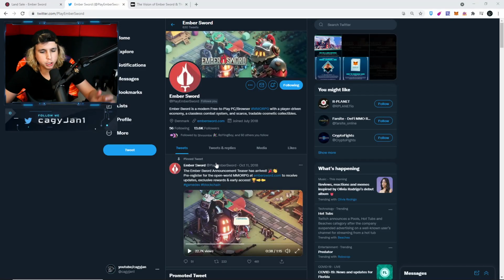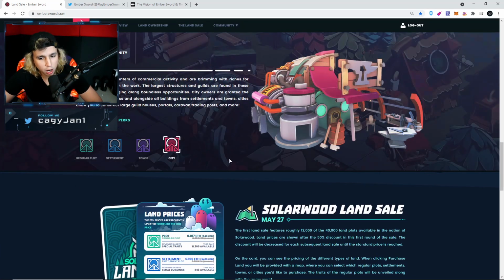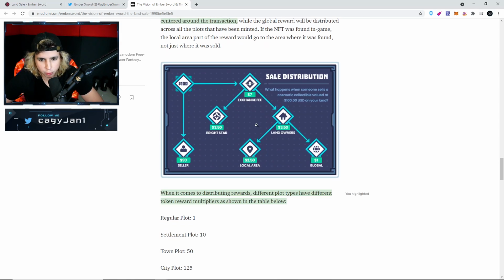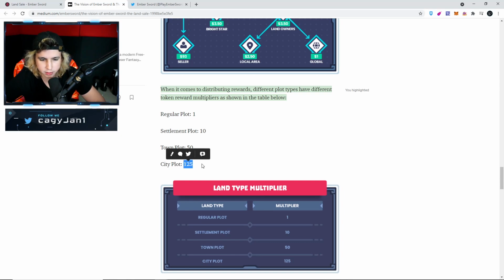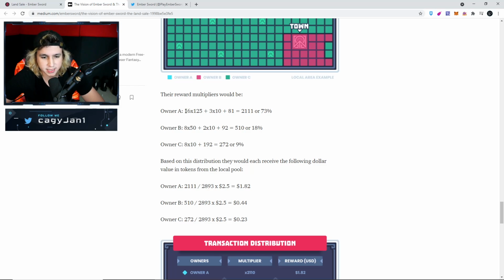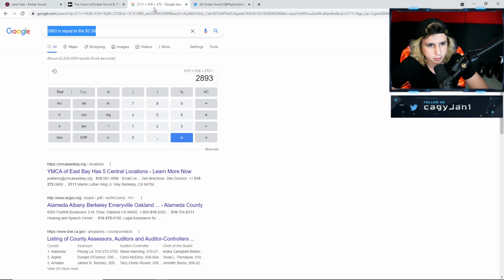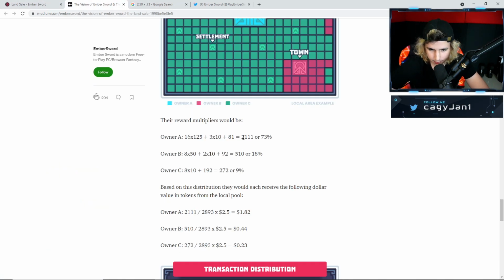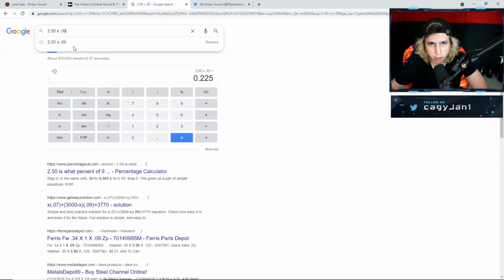EMBER SWORD - MMORPG PLAY TO EARN ECONOMY EXPLAINED NFT COSMETICS AND LAND REVENUE DISTRIBUTION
VIDEO HOW TO AND WHEN TO BUY LAND